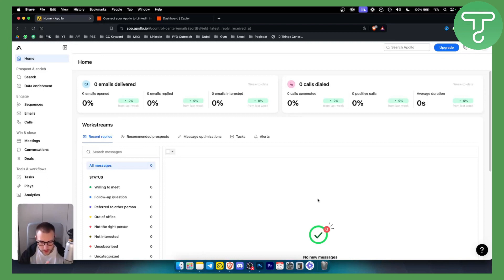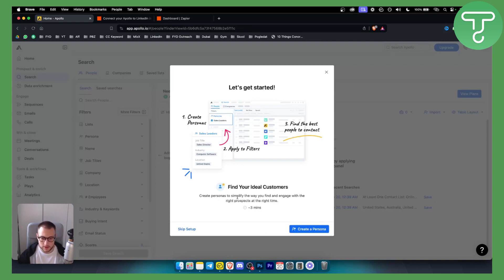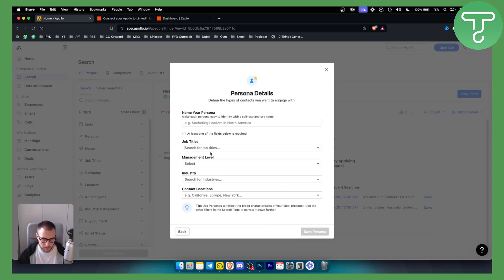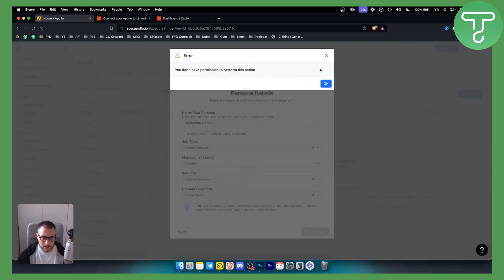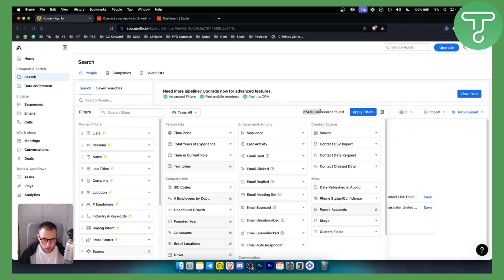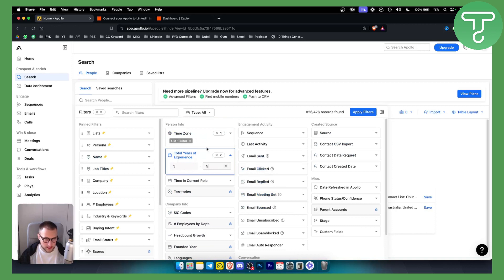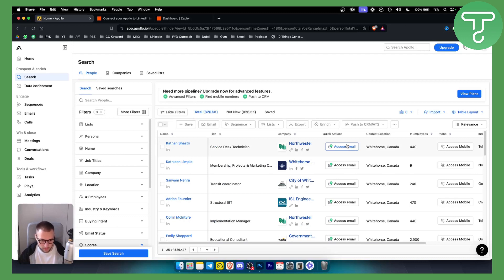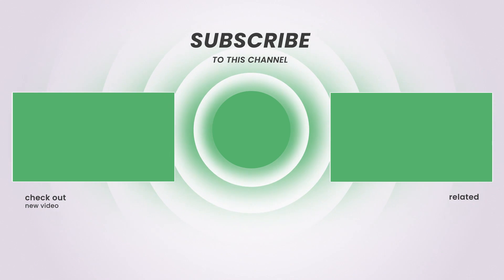How to Use Apollo.io For Lead Generation (2024)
Learn how to Use Apollo.io For Lead Generation